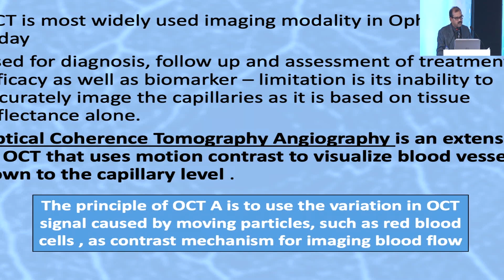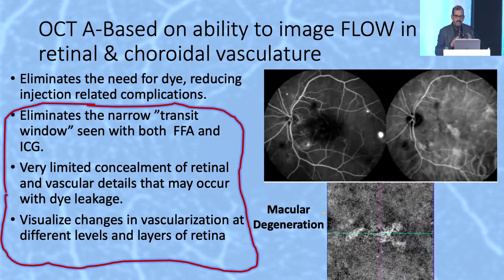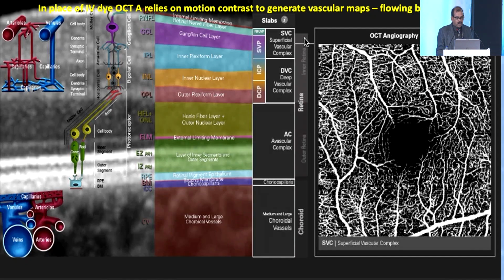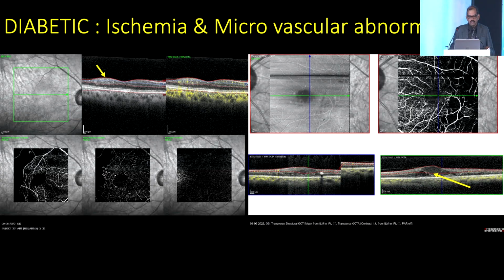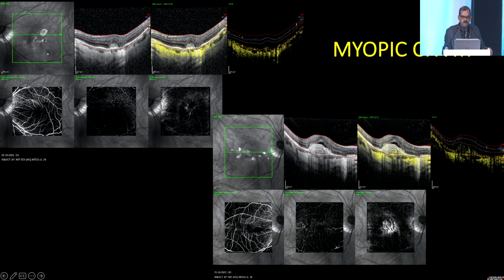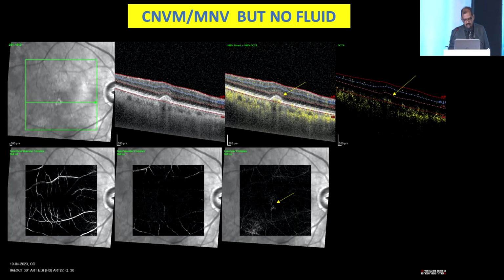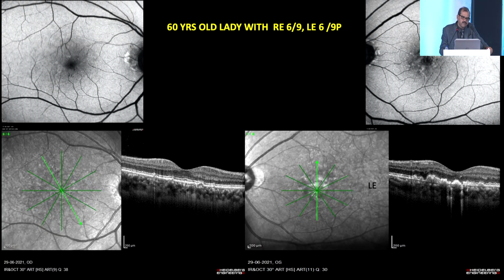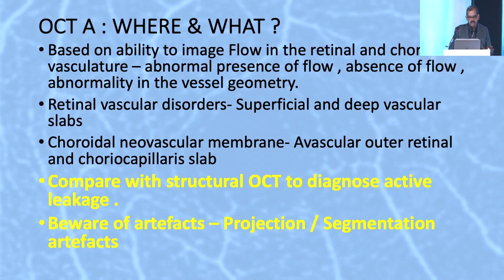AIOC2024 GP106 Topic Dr Puneet Gupta OCT angiography The additional information